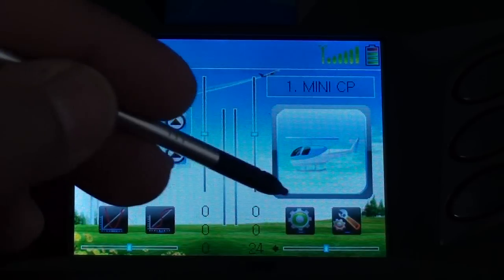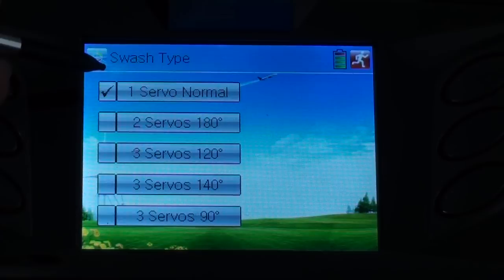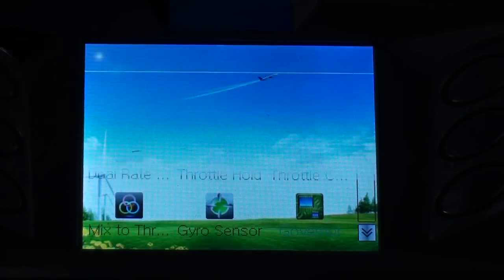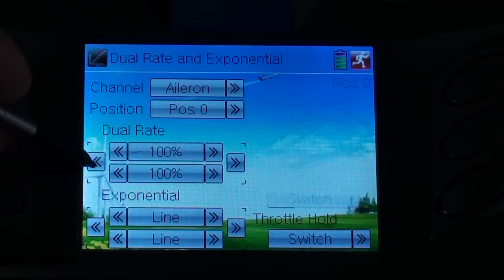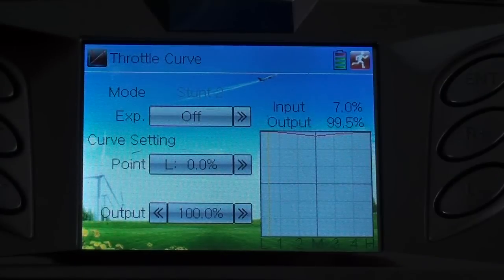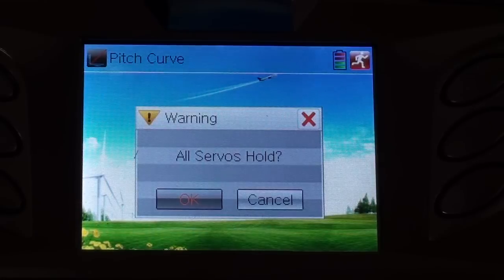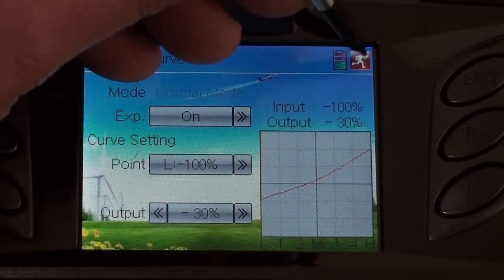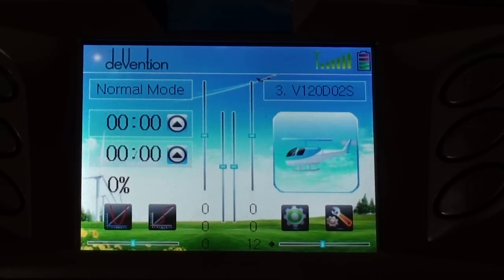My Devention 8 Setup for V120D02S and Mini CP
Welcome to Walkera Helicopter videos. V120D02S was a superb mini 3D Helicopter. It was an upgraded and well built version over its predecessor, V120 D06 3D RC helicopter.